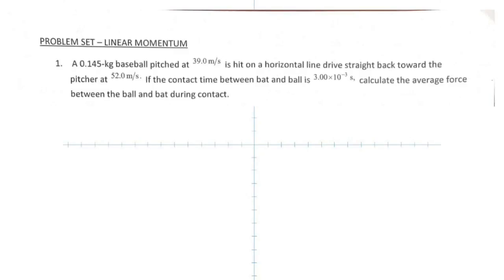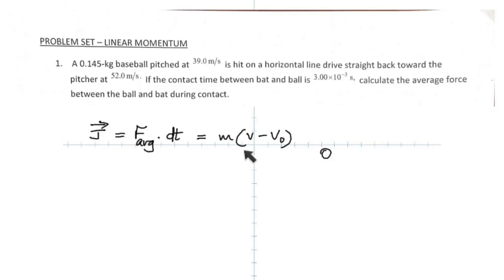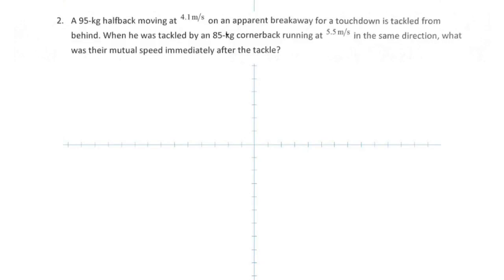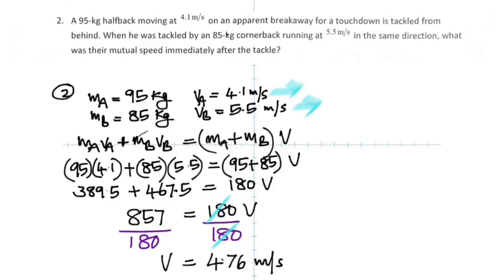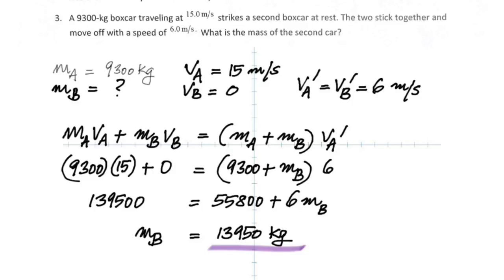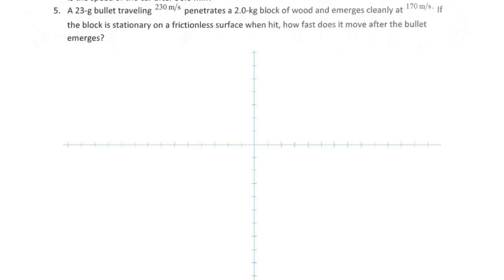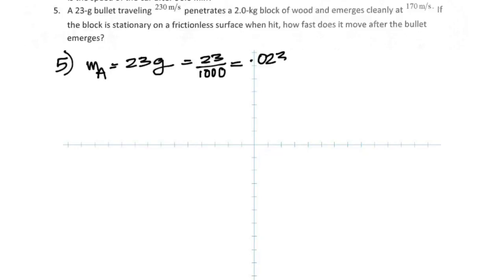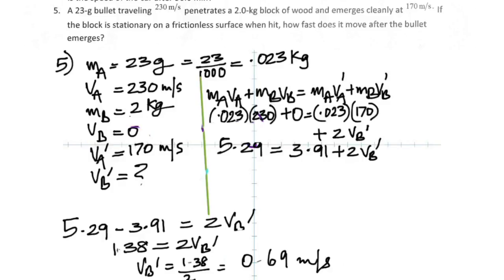Linear Momentum Problems solved